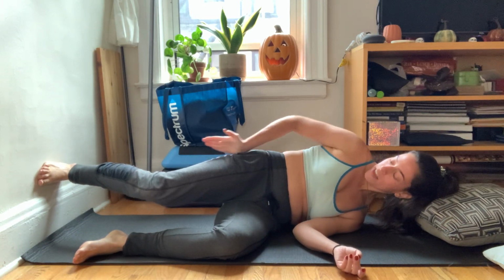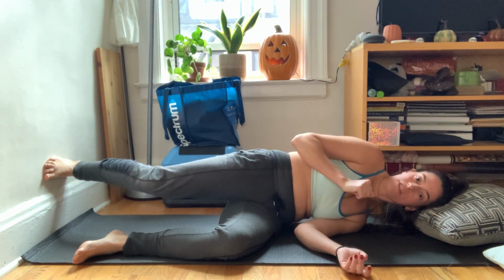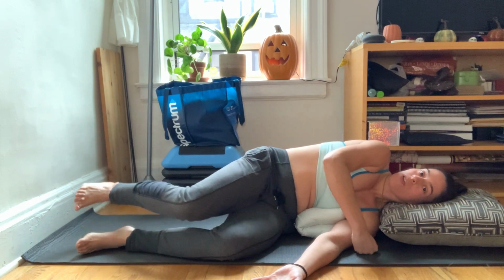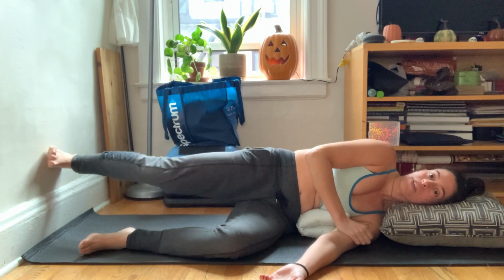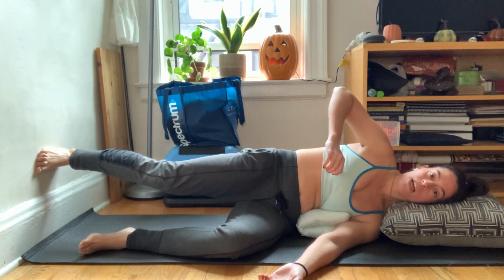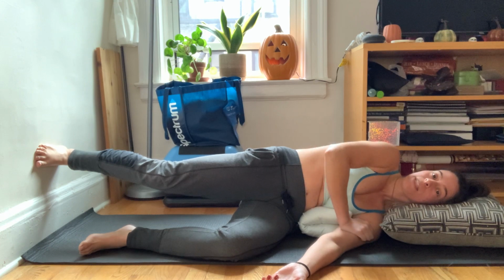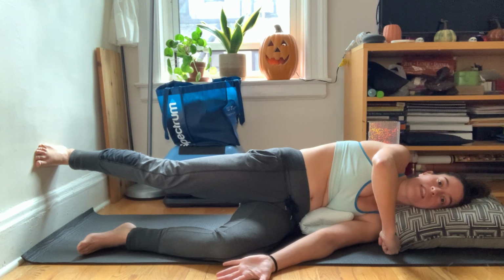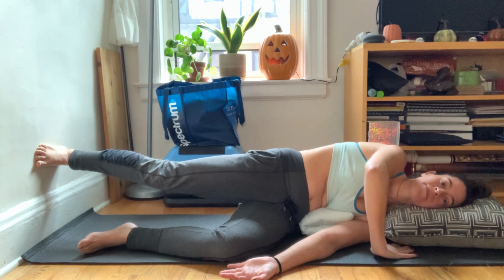L sidelying, R propulsion